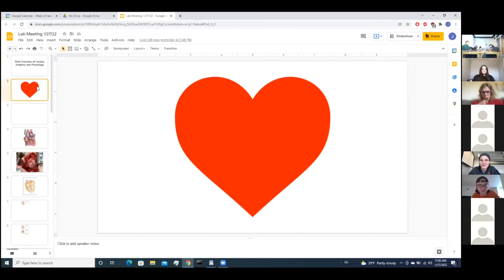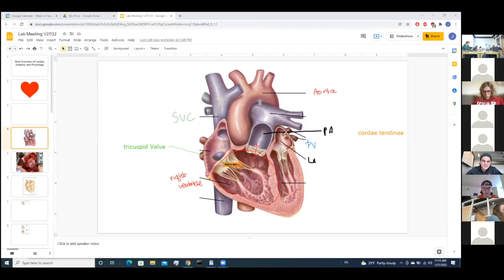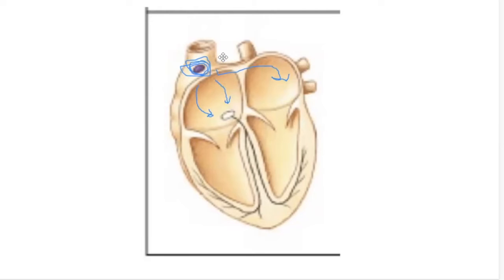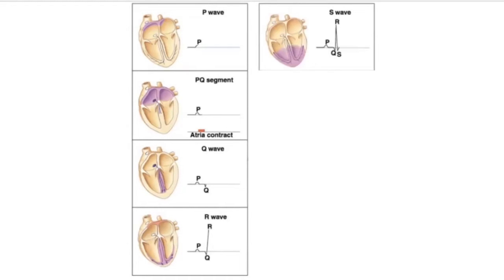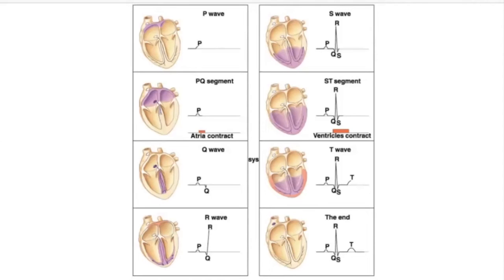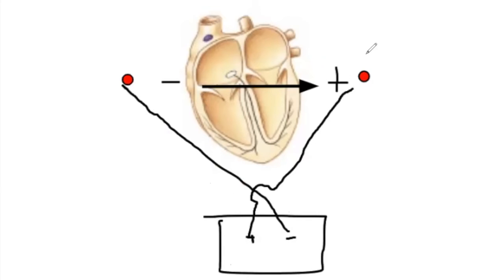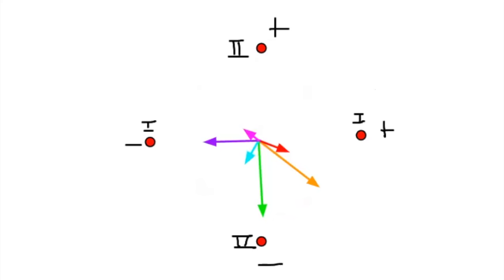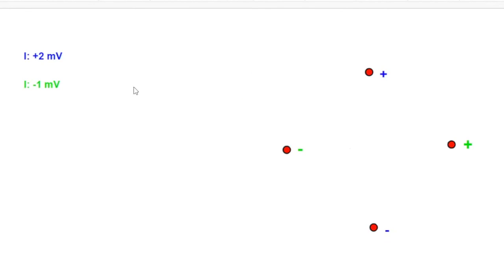CEG-ECG-Basics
Basic biophysics of the ECG